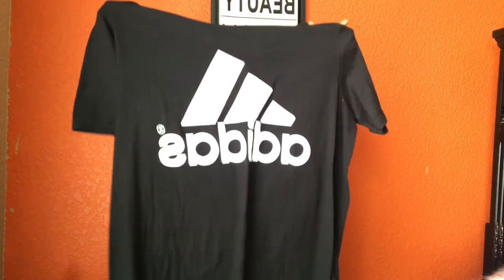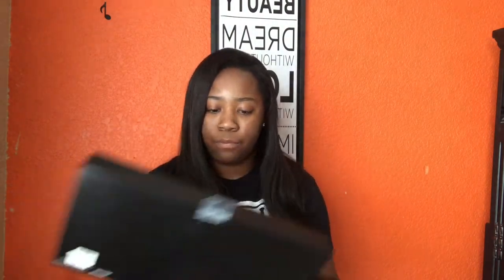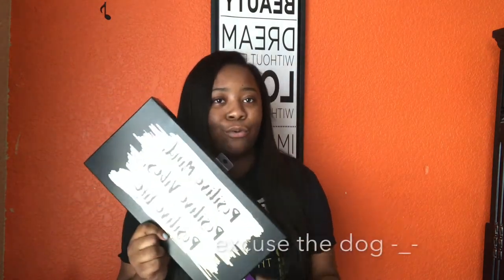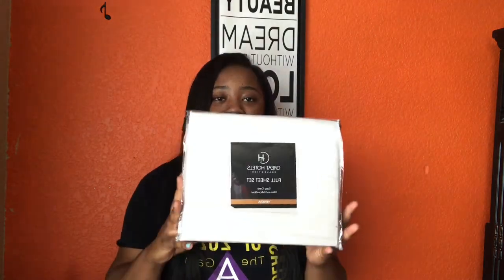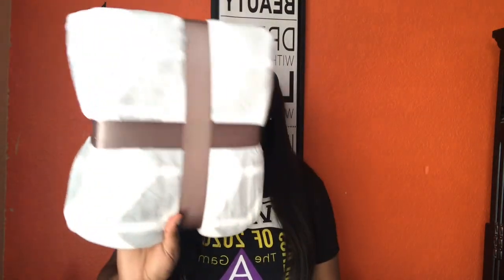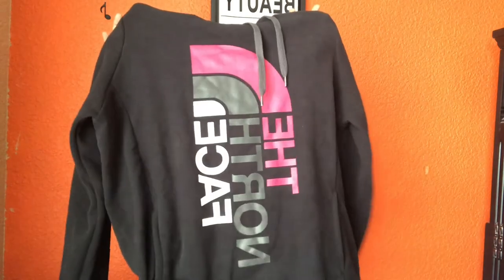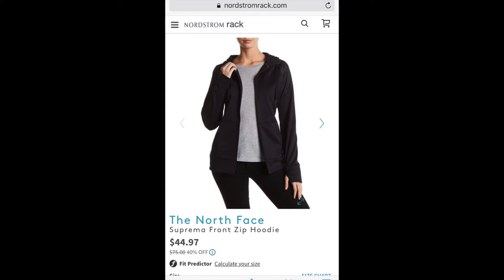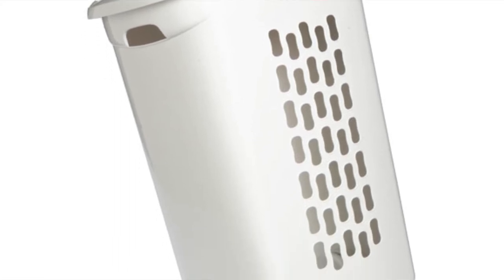COLLEGE DORM HAUL | Sophomore Year